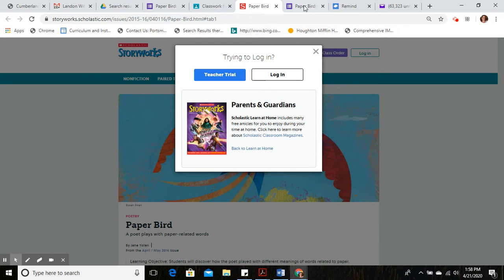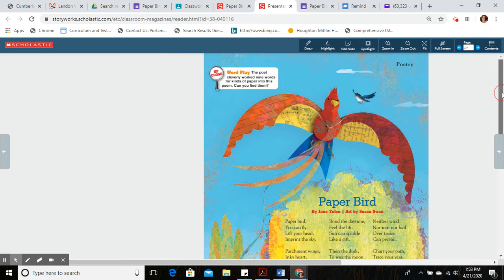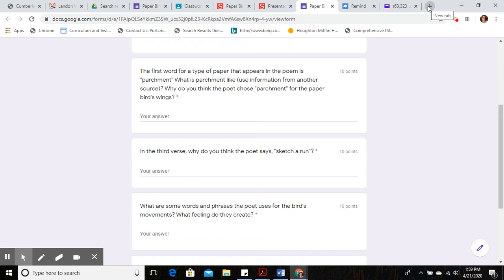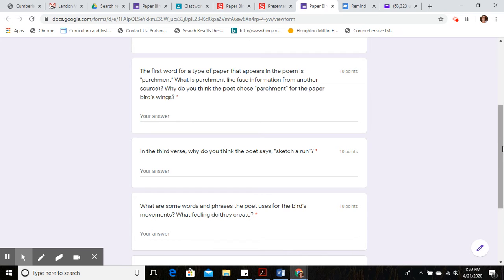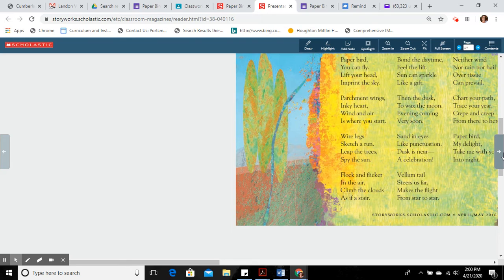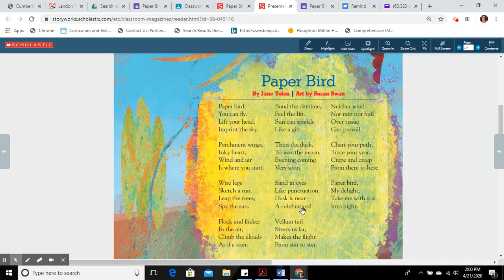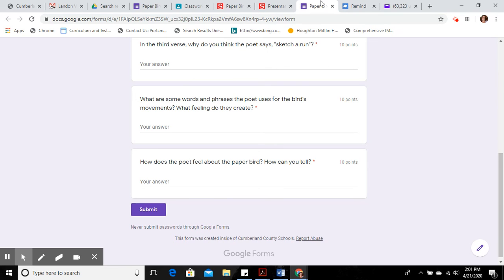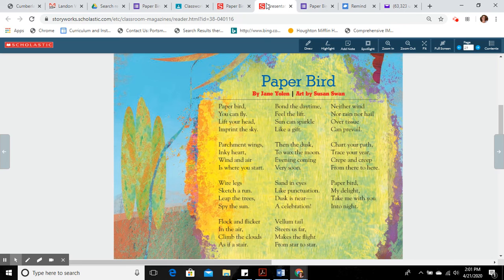Paper Bird Poem Question Help